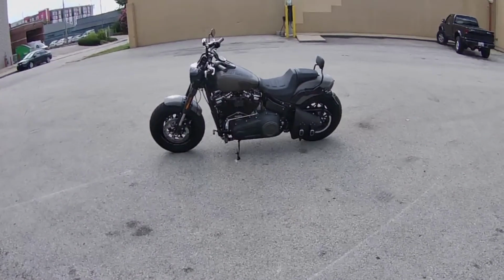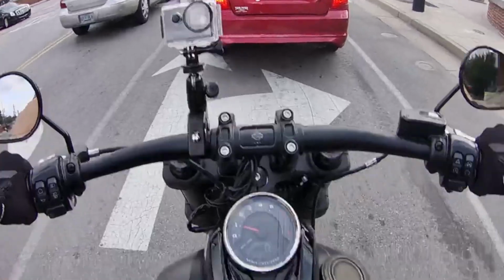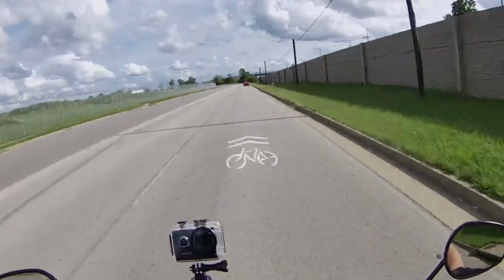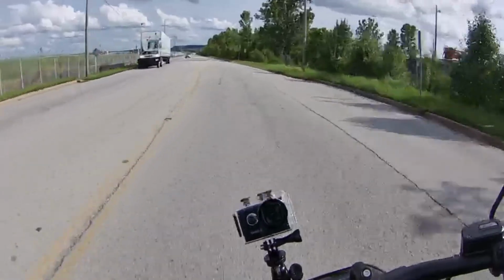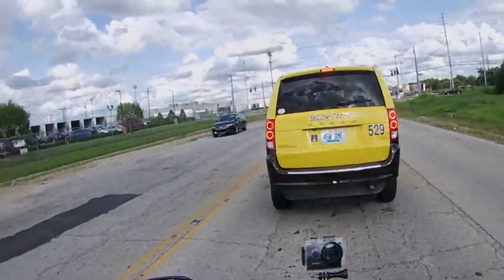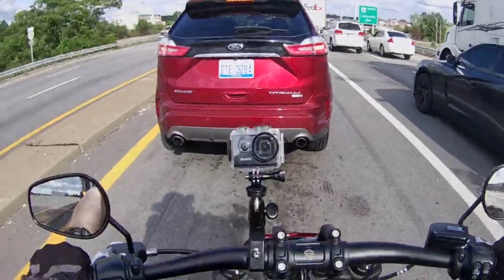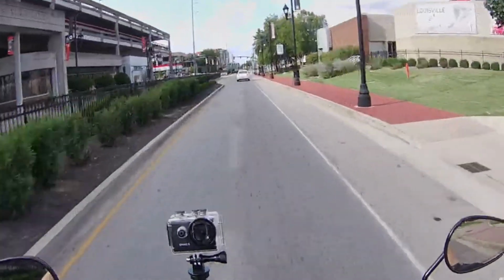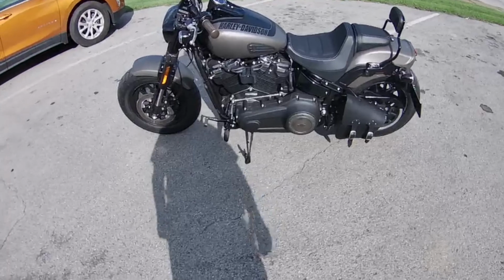I wasn't sure if I would like the Harley Davidson Softail Fat Bob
Got to test ride a Harley Davidson Softail Fat Bob. It is for sale at Harley Davidson of Louisville.